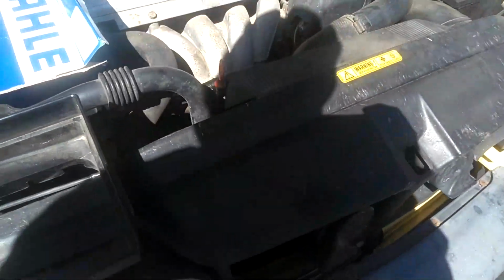Installed the cabin air filter in Lemonade, moving on, 240 blower motor and black widow spiders.